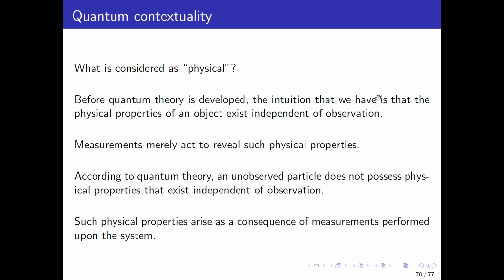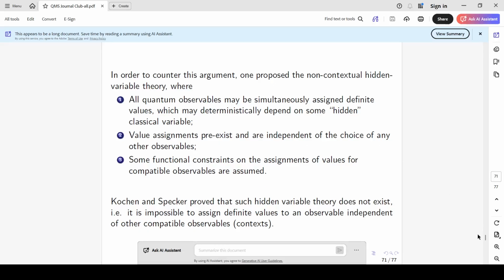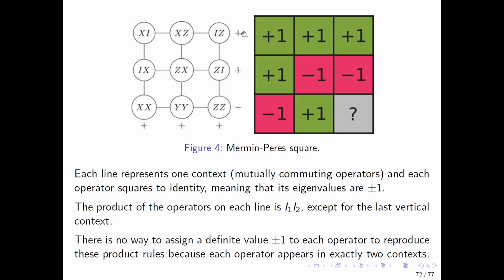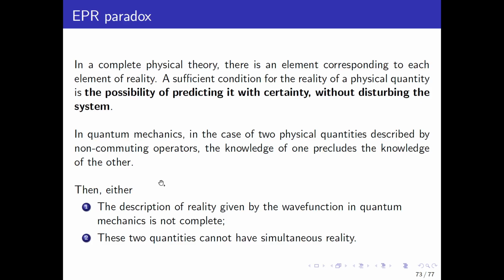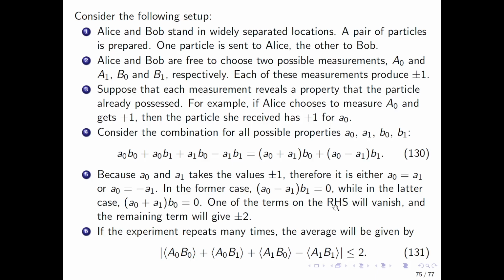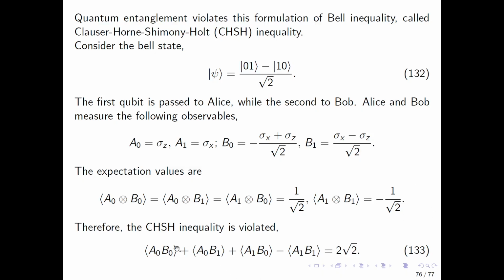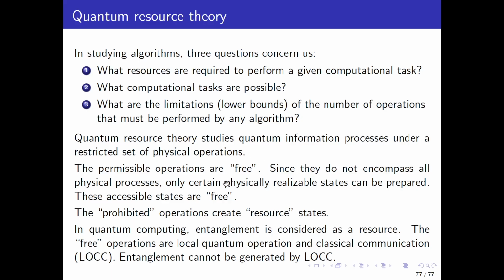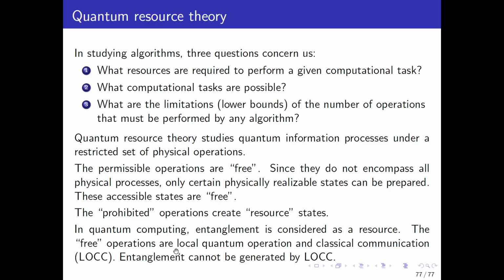QMS Journal Club 7th meeting